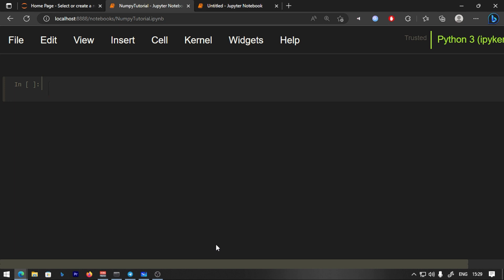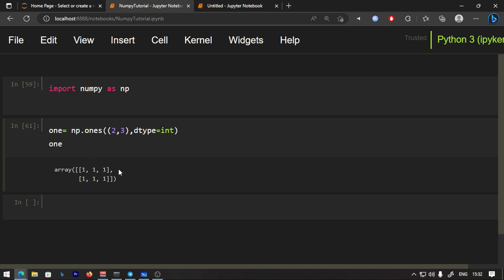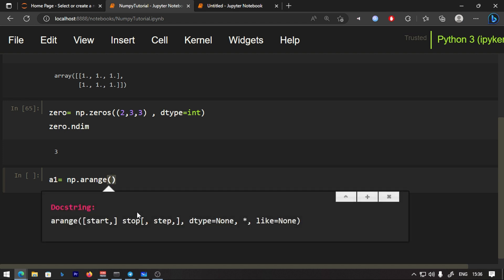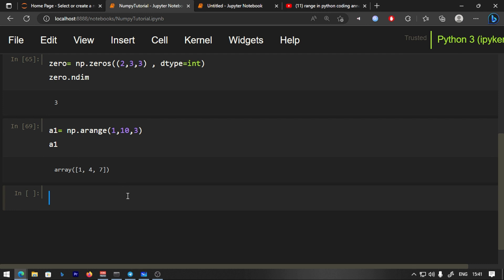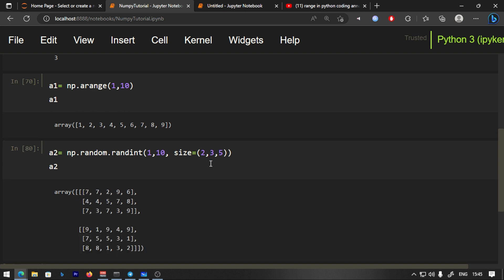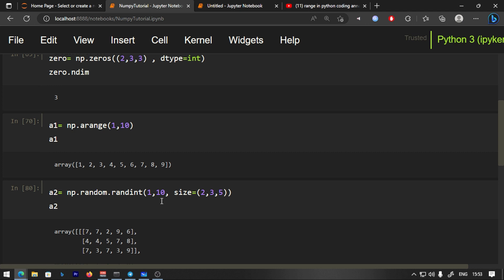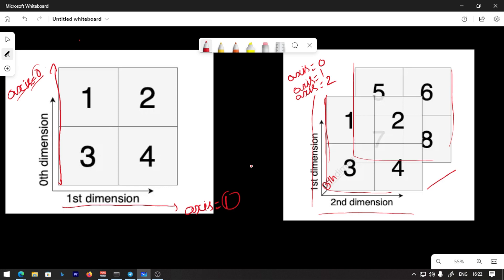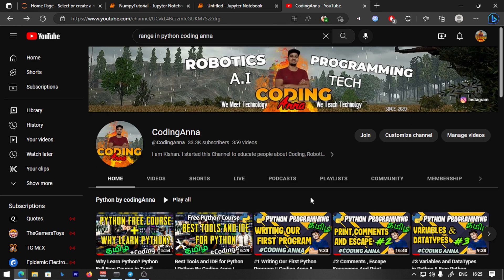Creating Random Arrays in NUMPY (MACHINE LEARNING) தமிழ்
Iam creating this new machine learning course in tamil for the tamil audience because there are really less people teaching coding and machine learning in tamil. show your support and I will continue to post such great courses for free .